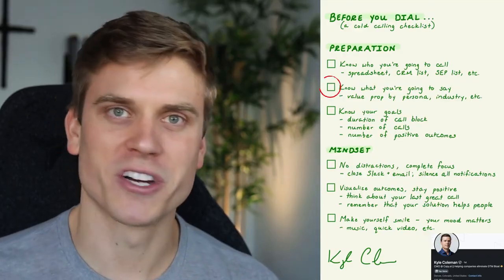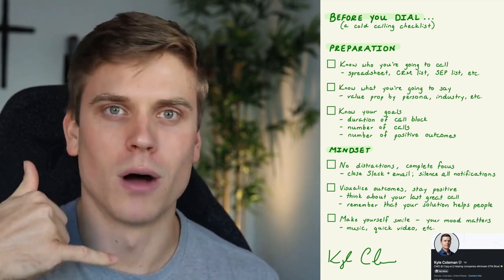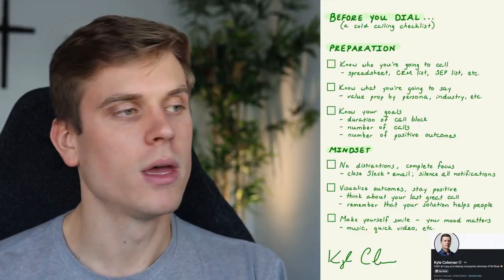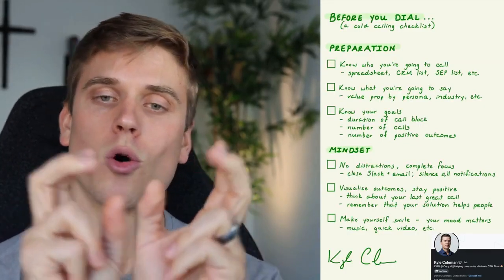watch this before your next cold call (you won't regret it)